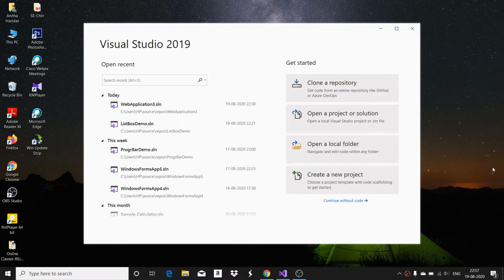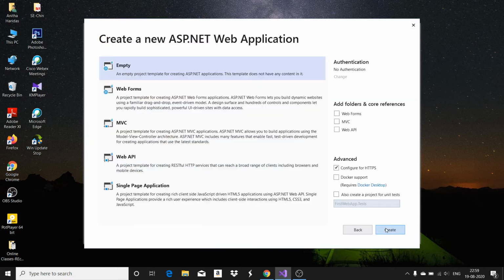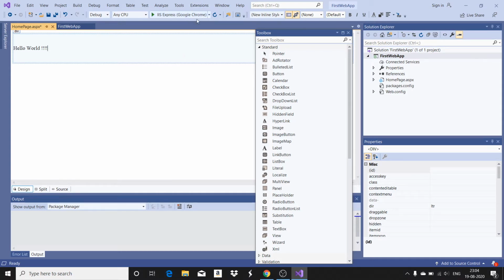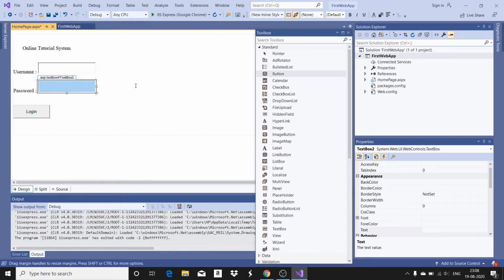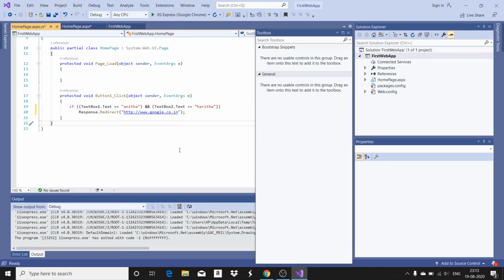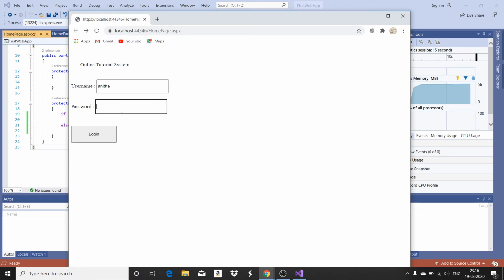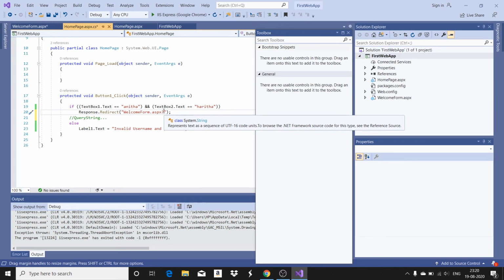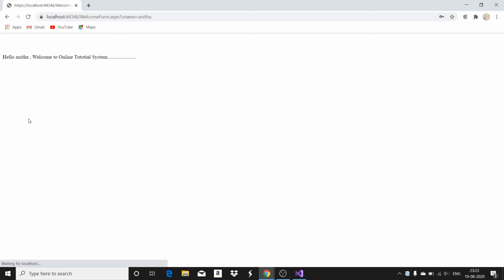First Web Application Demo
VS 2019 : C# and .Net - First Web Application Demo